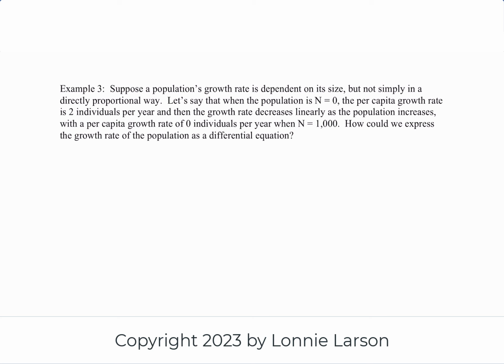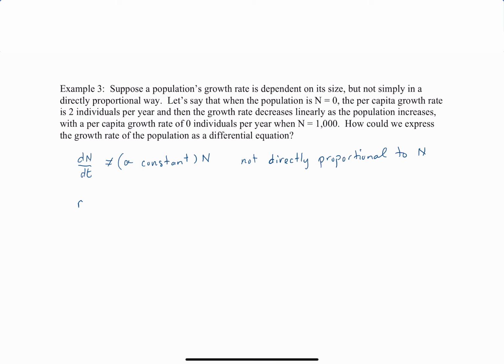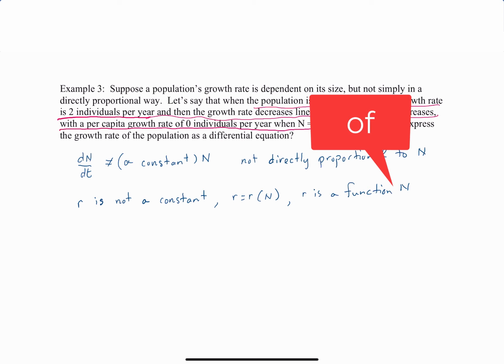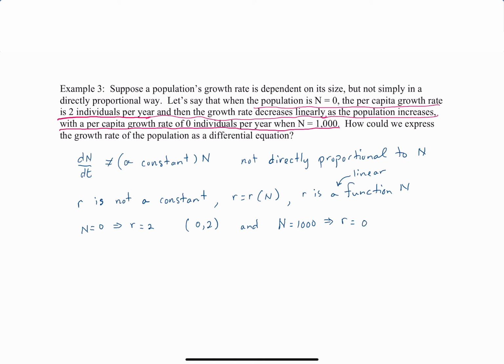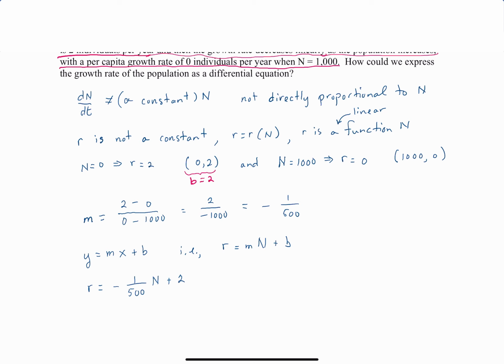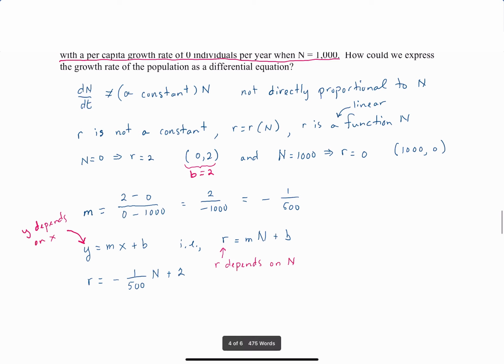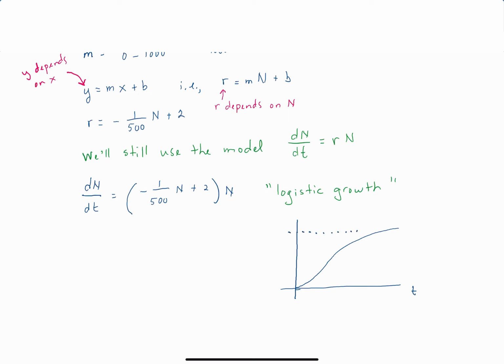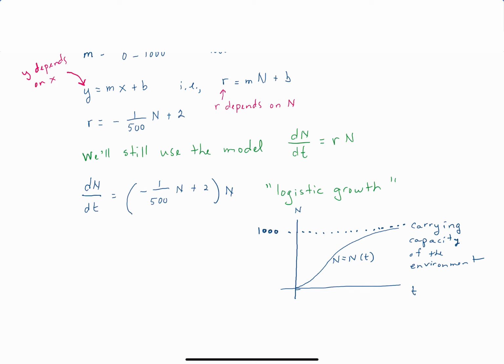Math 355 7.1 Modeling with Differential Equations, Part 3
Calculus for Biology and Medicine: Modeling with Differential Equations, Part 3